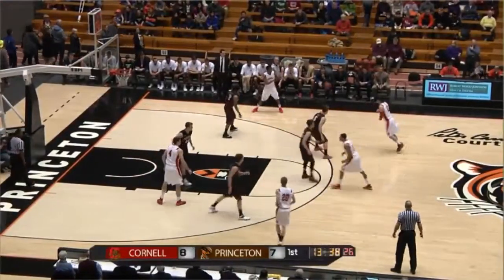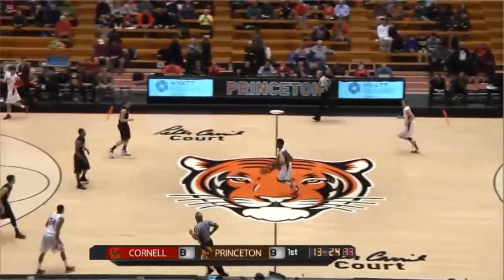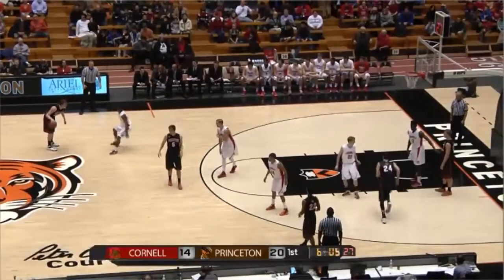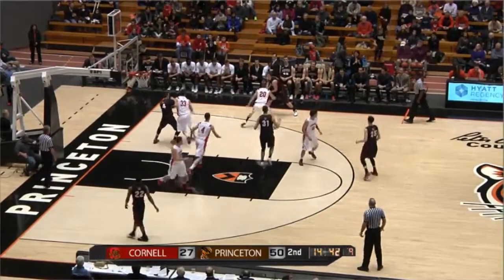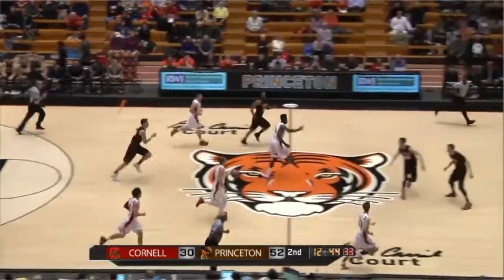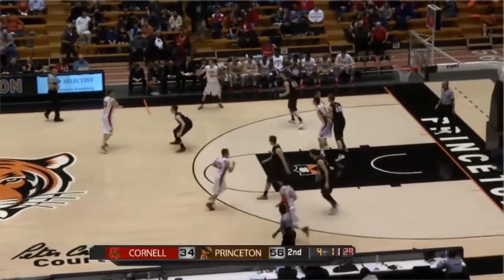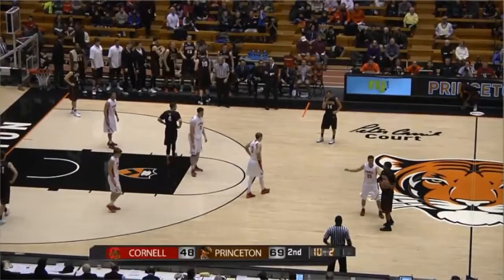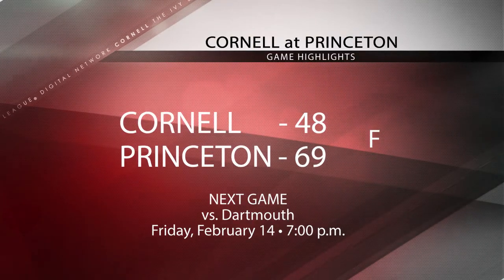Highlights: Men's Basketball at Princeton - 2/8/14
Princeton raced out to a 16-point halftime lead largely on the back of its seven made 3-pointers and cruised to a 69-48 victory over Cornell on Saturday, February 8, at Jadwin Gymnasium. The Big Red fell to 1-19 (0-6 Ivy), while the Tigers improved to 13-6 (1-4 Ivy).